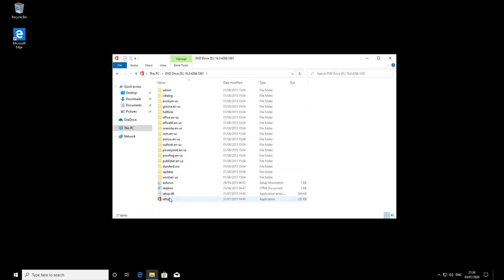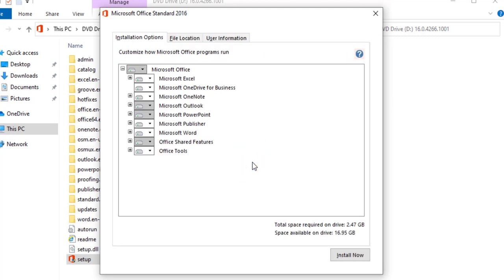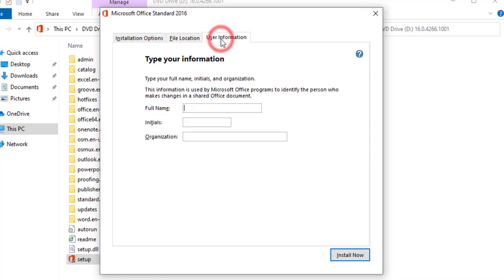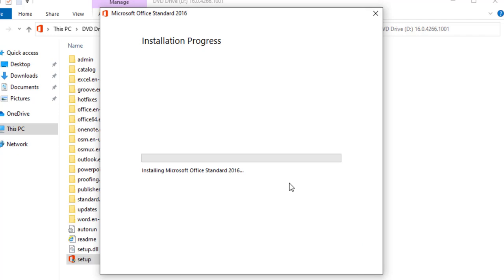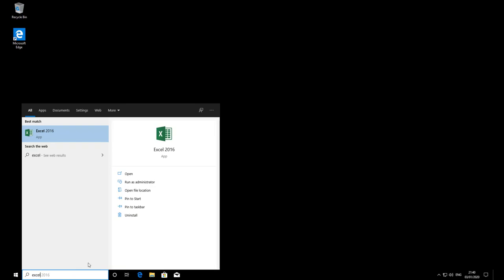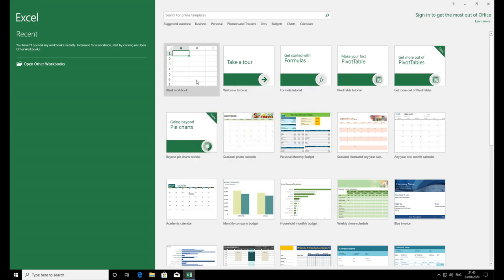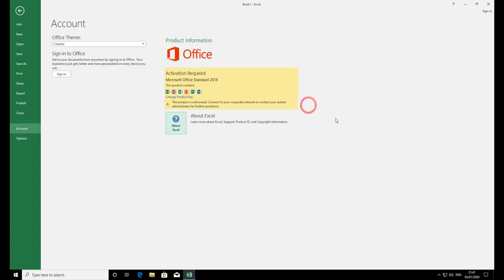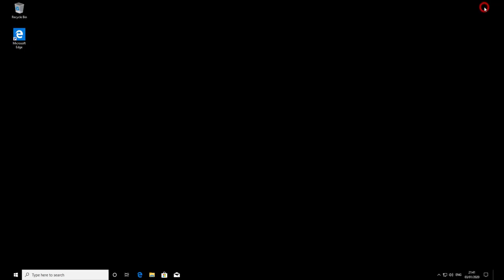Install Microsoft Office 2016